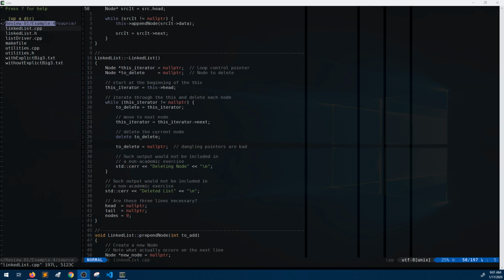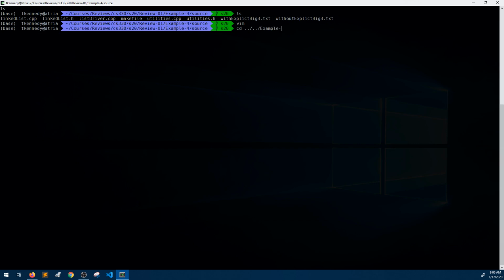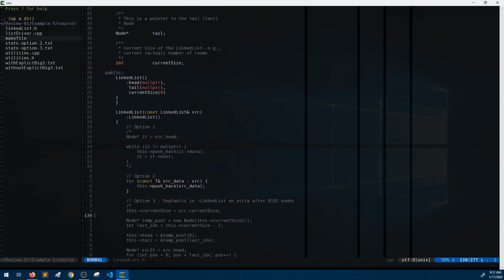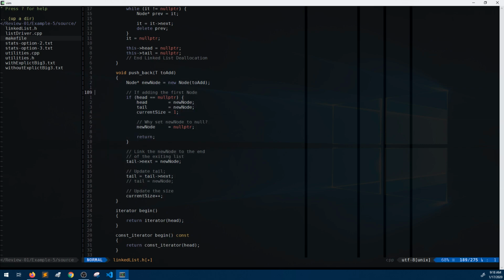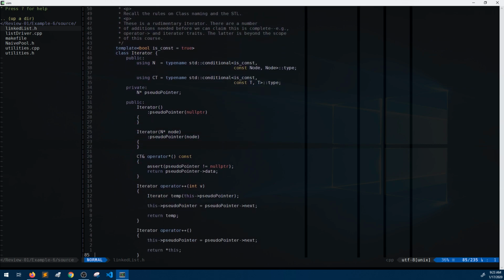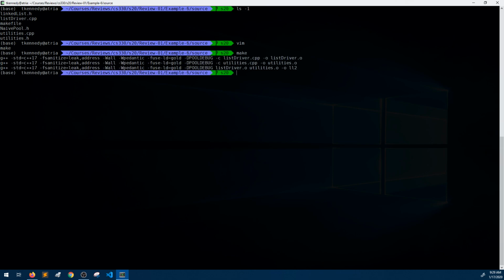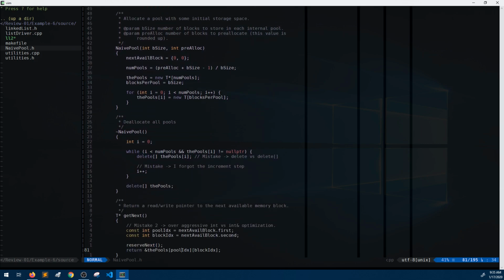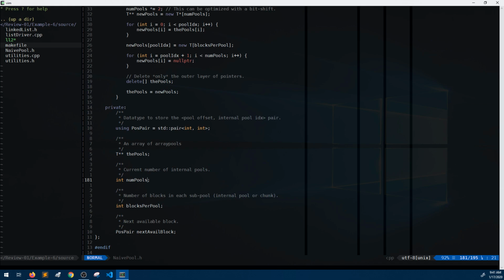CS 330 Review 01 Part 4 - Examples 5 and 6